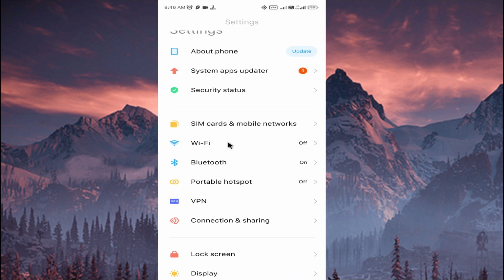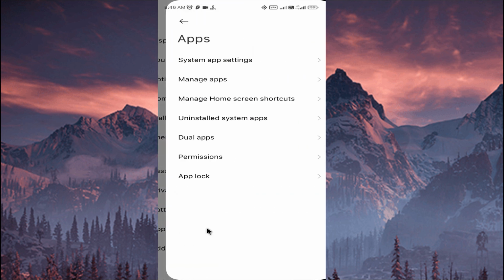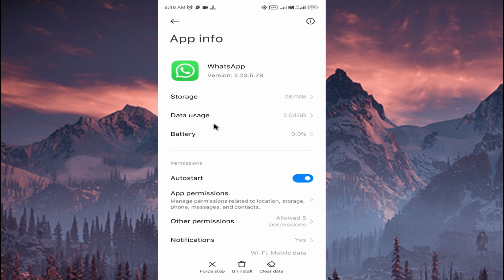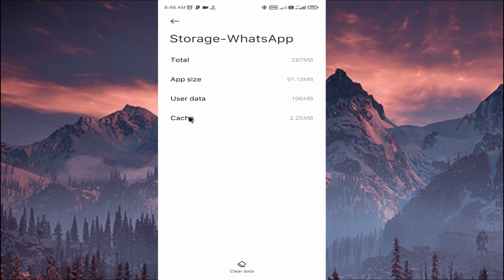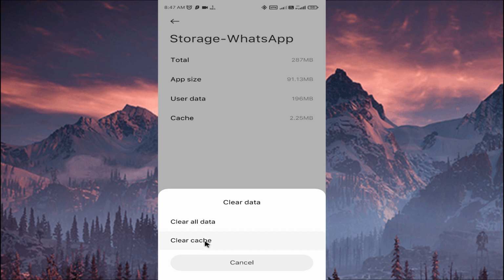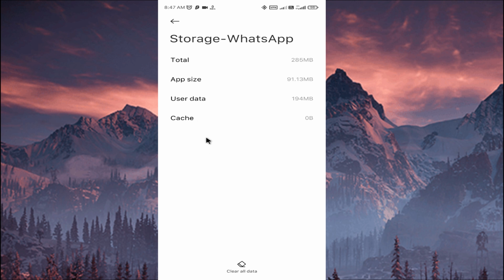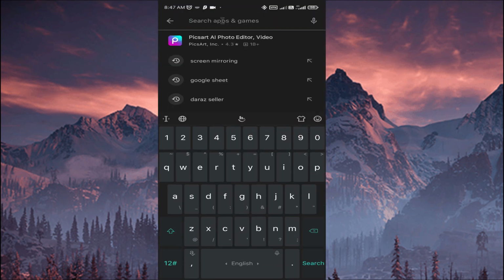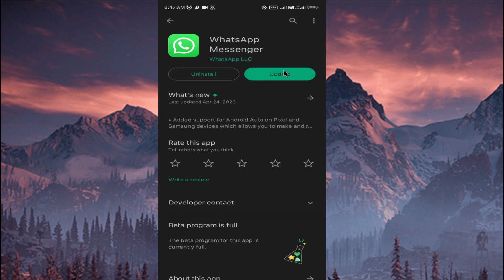How to Fix Front Camera not working In whatsapp video call (2023)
FIX: Front Camera not Working in WhatsApp Video Call (2023)
WhatsApp Front Camera Not Working Problem Solved